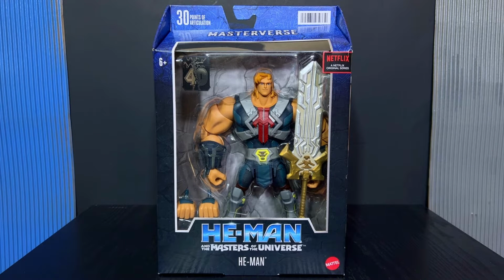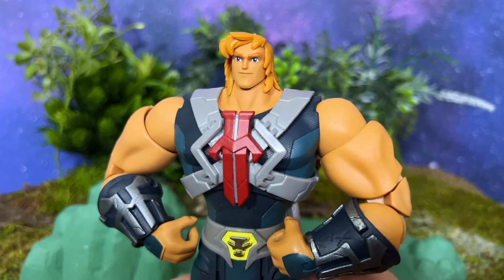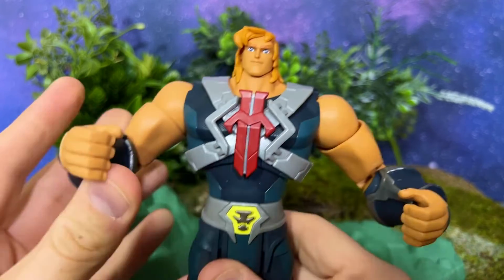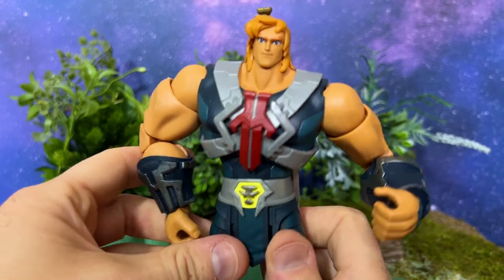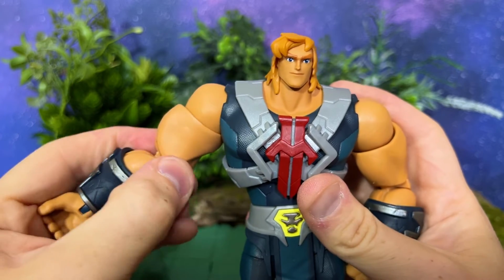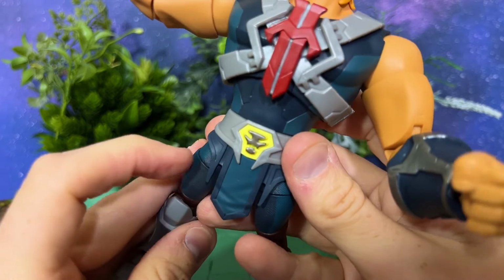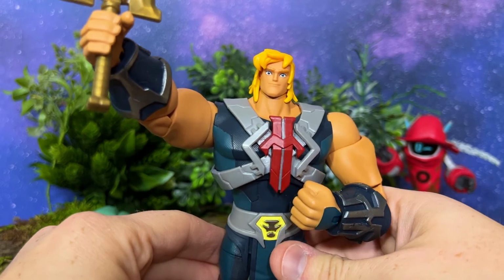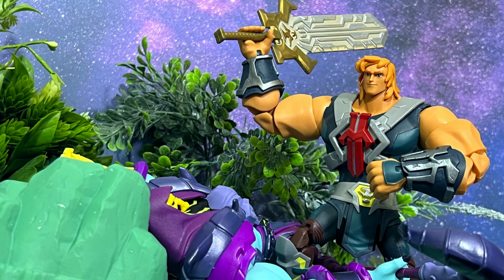MOTU Masterverse CGI He-Man Review